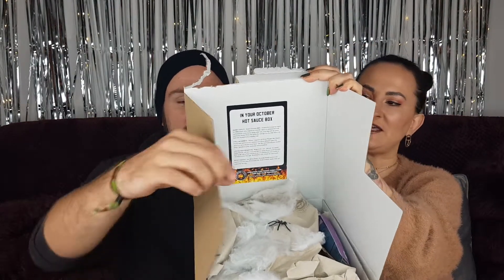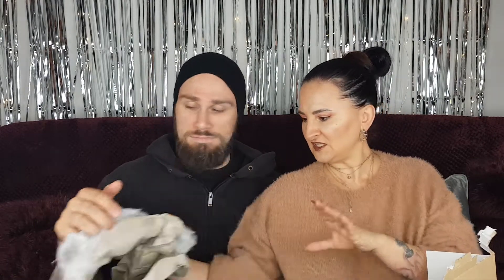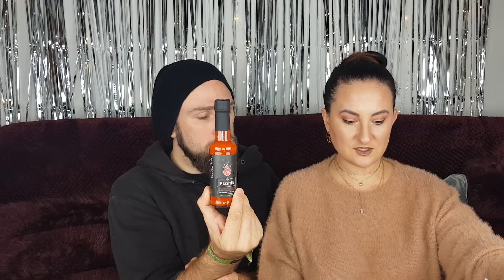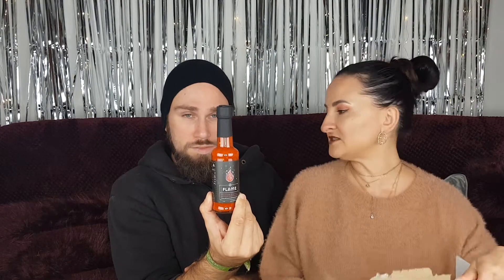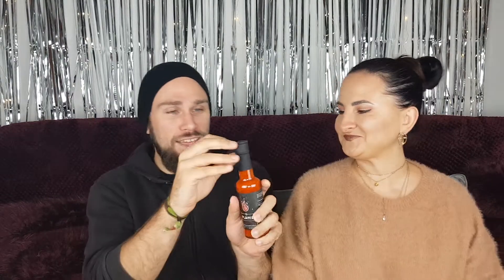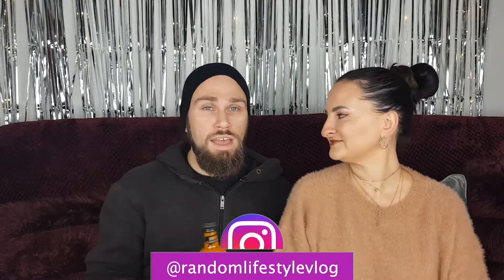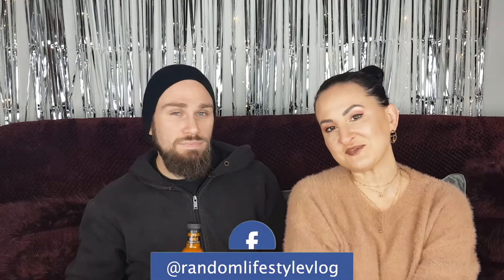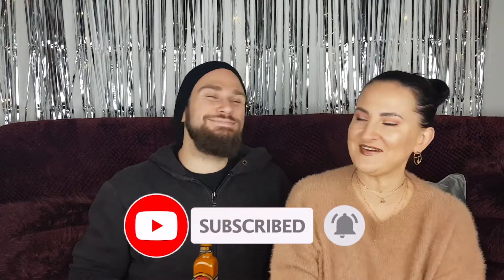FLAMING LICKS UNBOXING OCTOBER I RANDOM LIFESTYLE VLOG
Another hot sauce box from Flaming Licks! October was quite spicy!

LOVE RANDOM LIFESTYLE VLOG?
And of course, do not forget to hit the notifications bell!

For more regular content and updates please be sure to also check out the rest of social media!